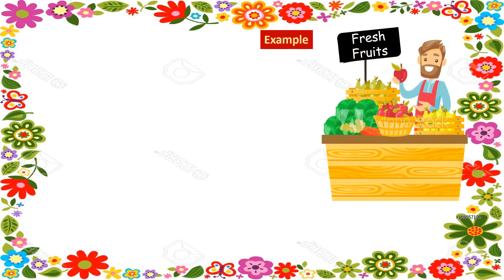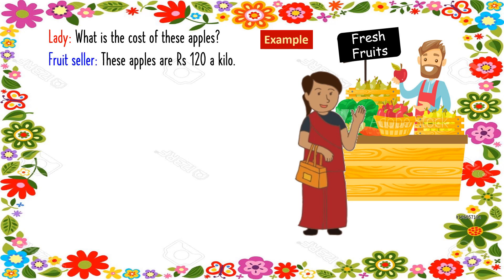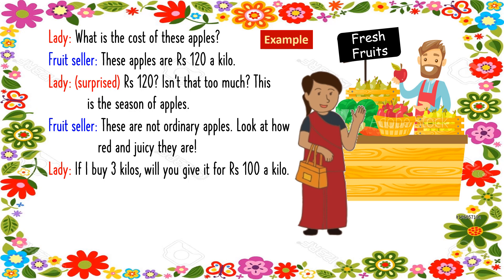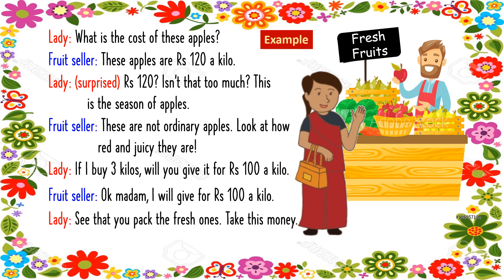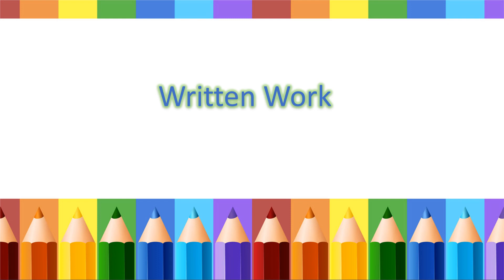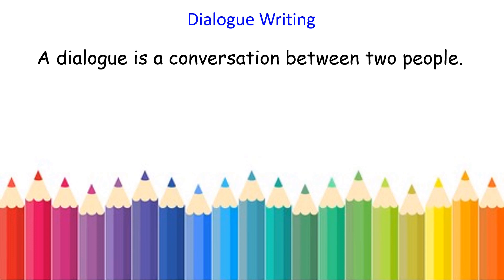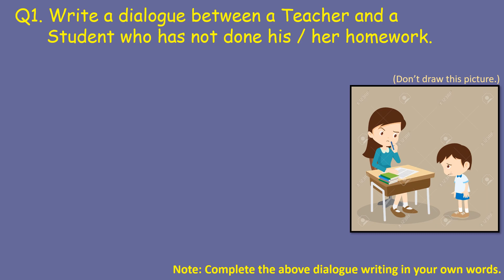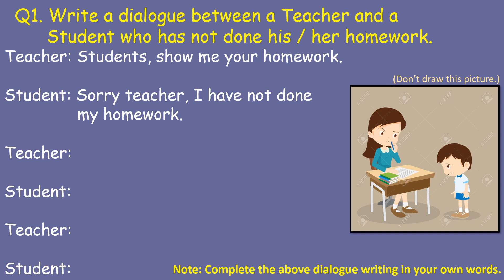English Grammar Std: IV Dialogue writing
Explanation with notes.